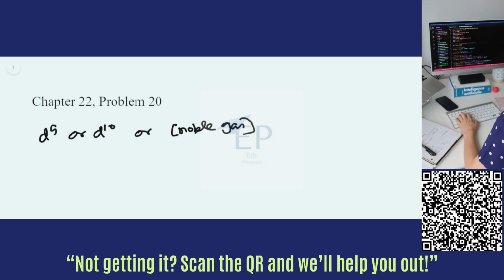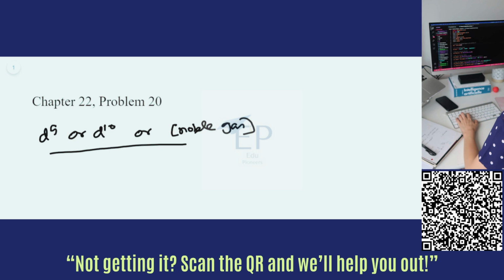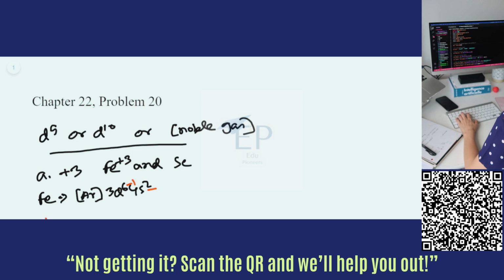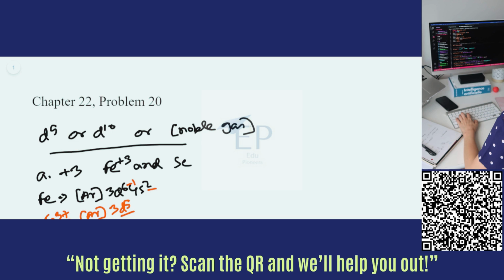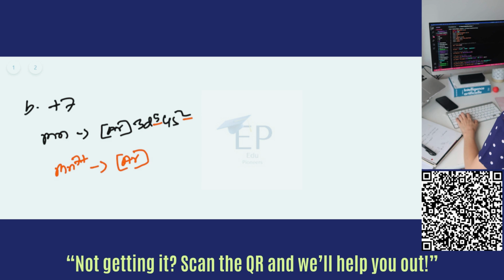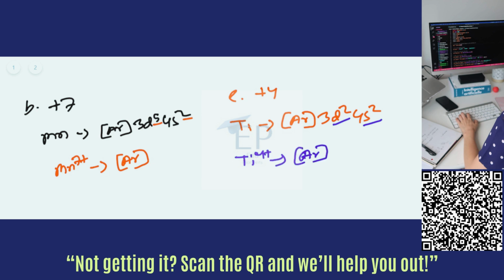Which first-row transition metal(s) has the following highest possible oxidation state? a. +3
Which first-row transition metal(s) has the following highest possible oxidation state? a. +3 b. +7 c. +4